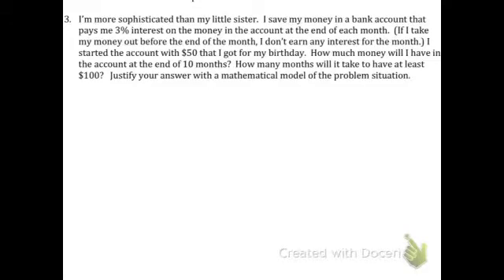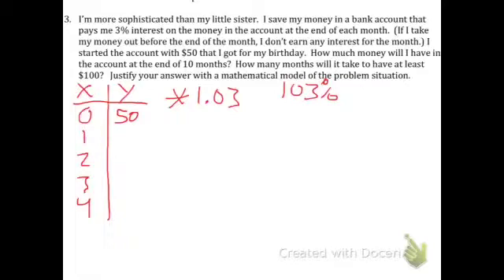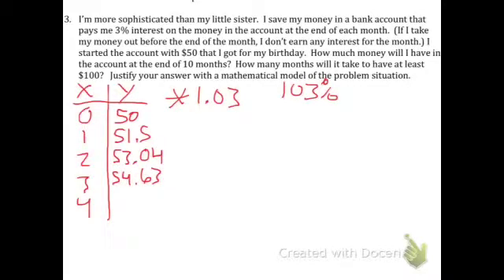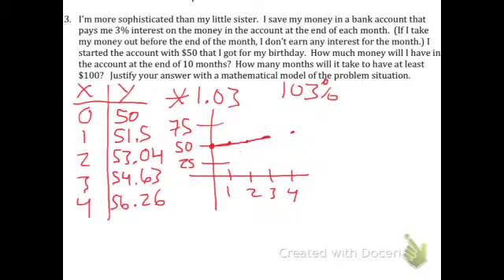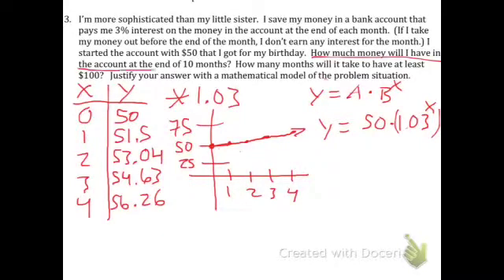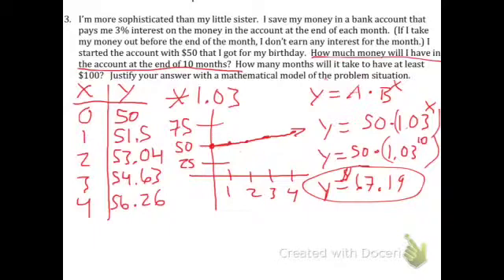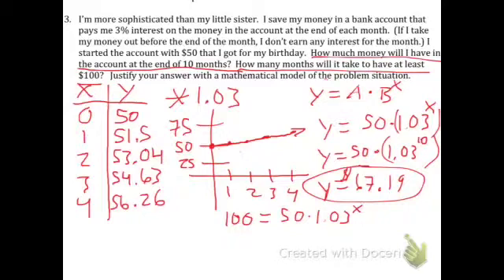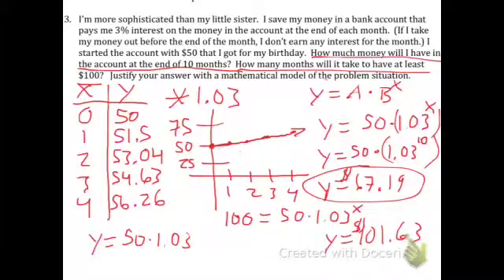Piggies and pools prb 3